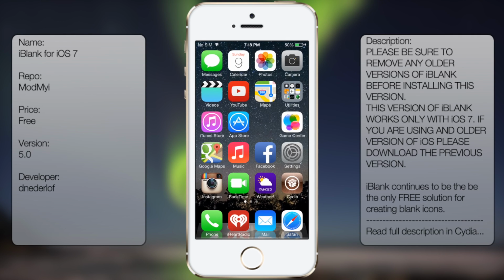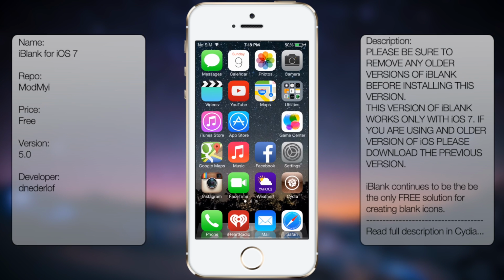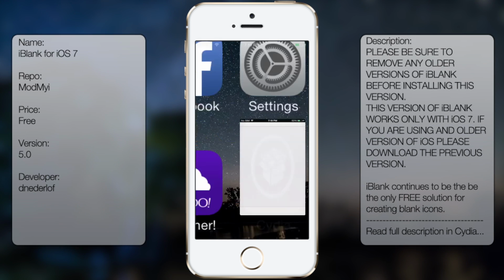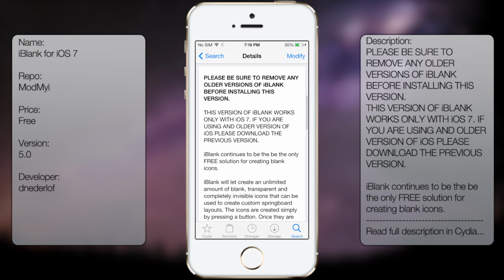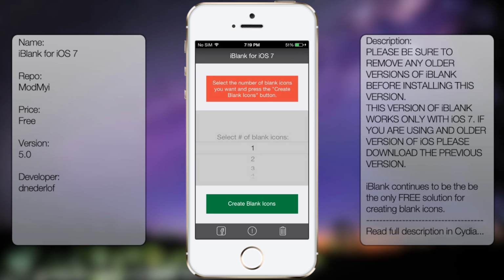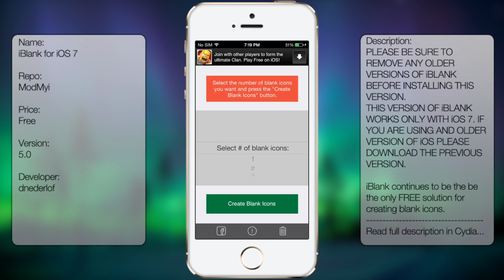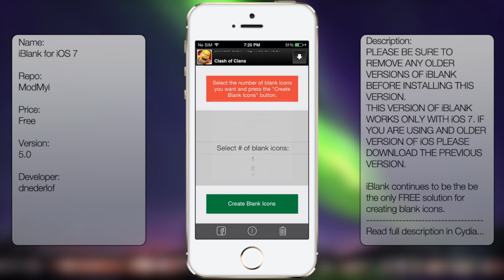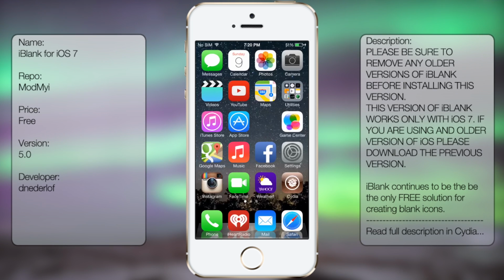iBlank for iOS 7: Create Custom Home Screen Layouts in iOS 7 for Free